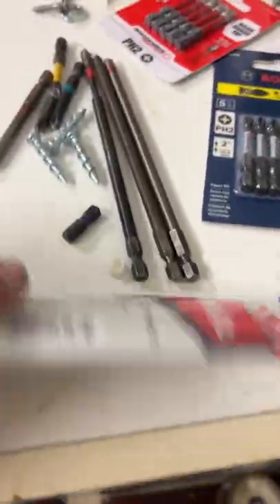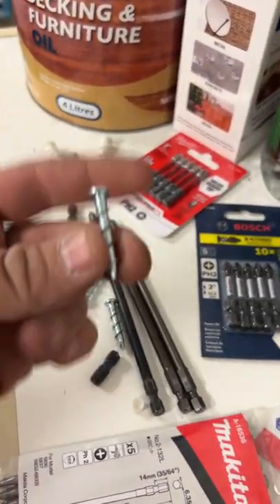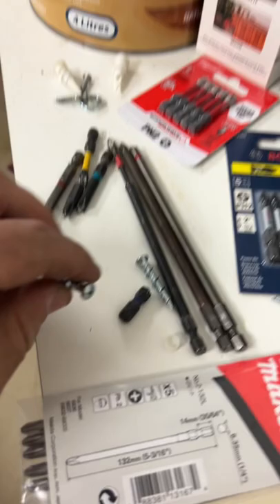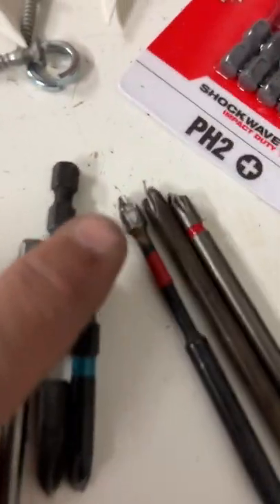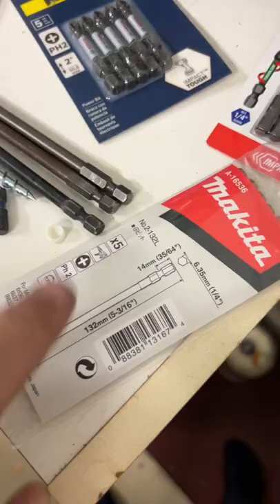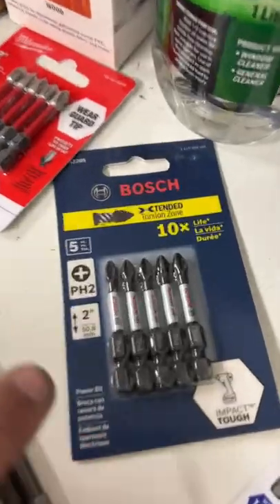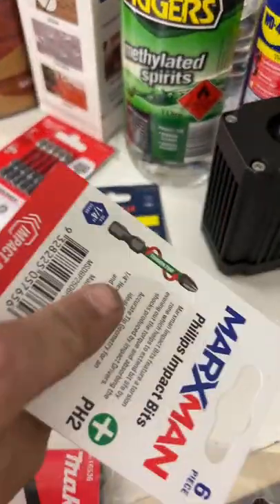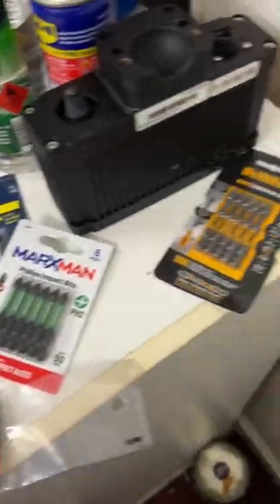Best ph2 drill bit?